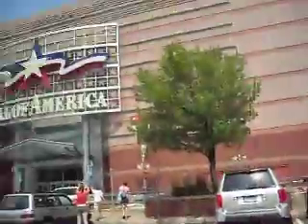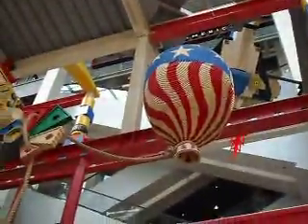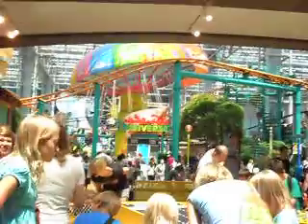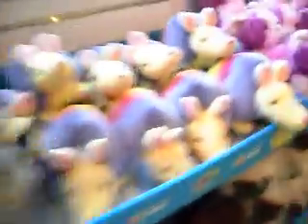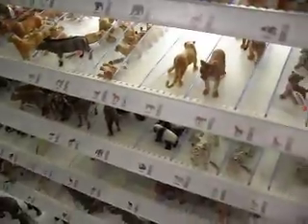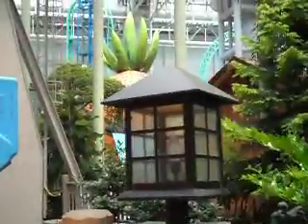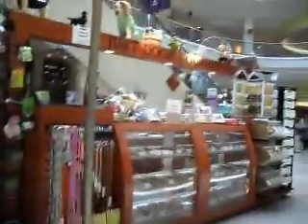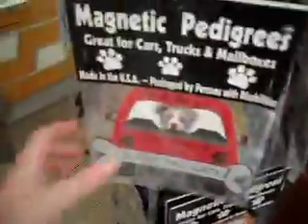At the Mall of America! =D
it was soooo fun there! (srry its a little late)